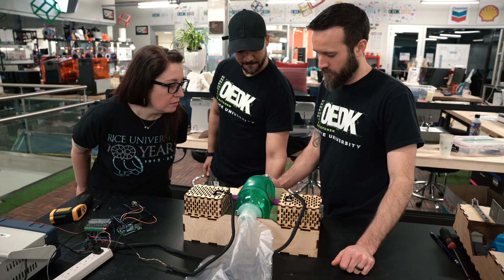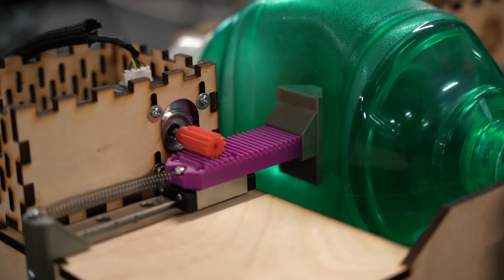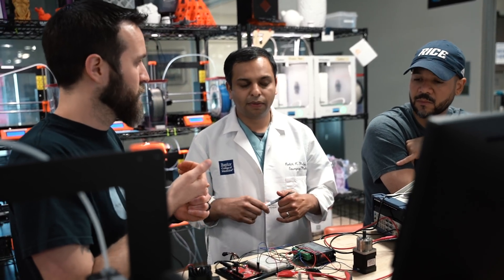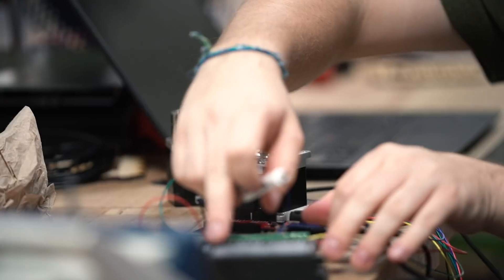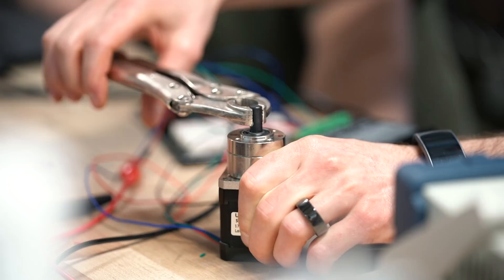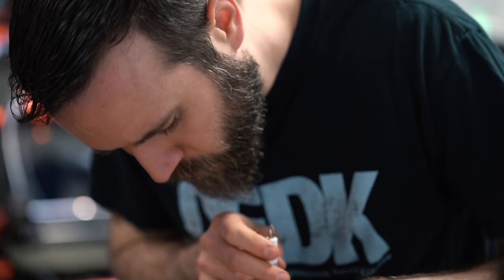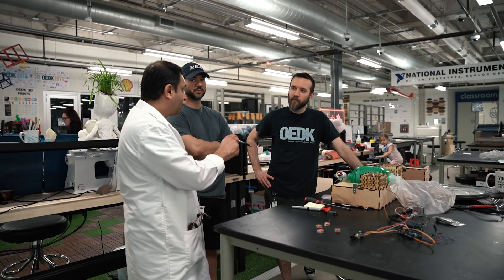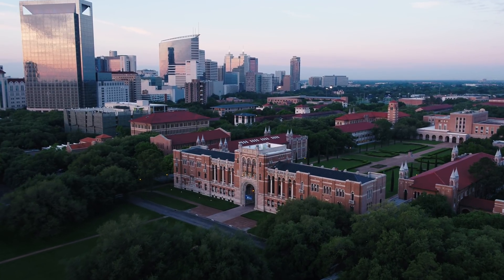Engineering staff, students work to deliver automated bag valve mask to address COVID-19 crisis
APRIL 3, 2020 UPDATE: Rice University has updated the ventilator project.

A team at Rice University has developed an automated bag valve mask ventilation unit that can be built for less than $300 in parts and help patients in treatment for COVID-19. The university expects to make plans to build the unit freely available online.